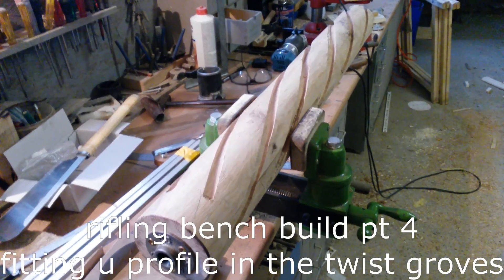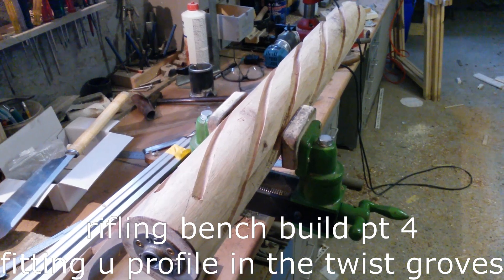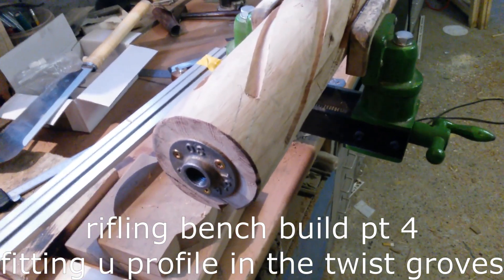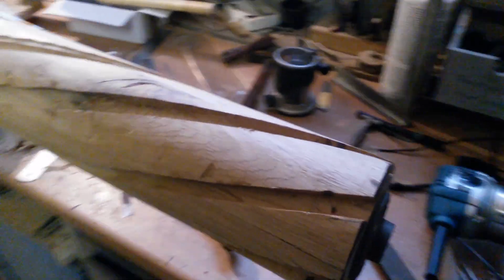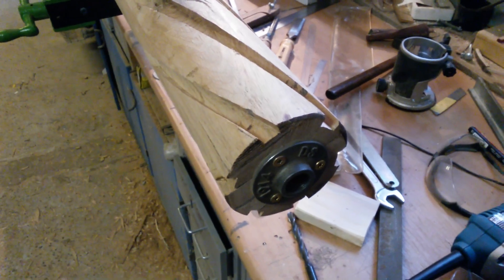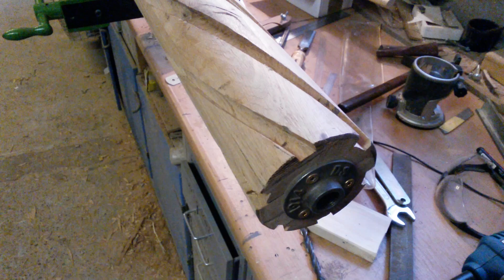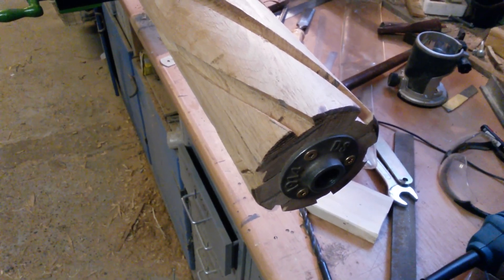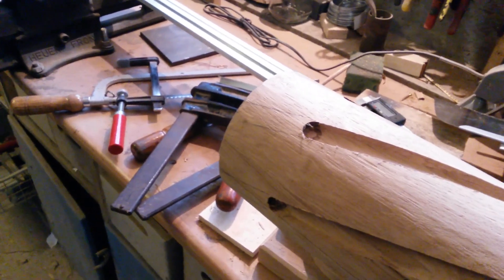rifling bench build pt 4 fitting u profile to the twist groves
In this video you will see the fitting of the U profile to the twist groves of the drum. The groves are not fitting to the profile it was necessarry to cut them wider and deeper. but at the end the result was ok...